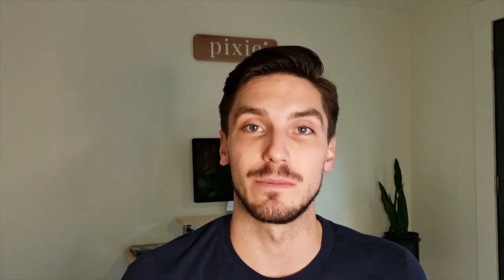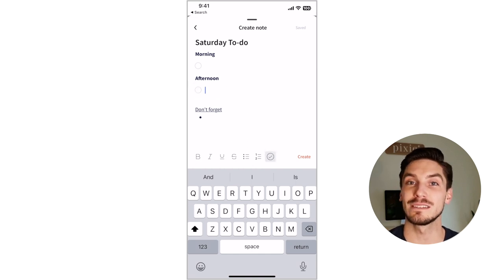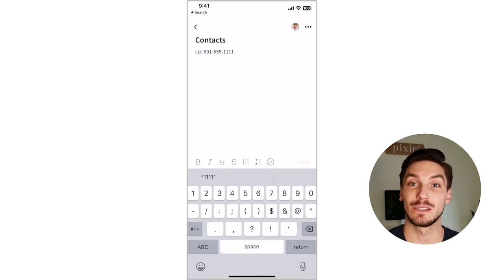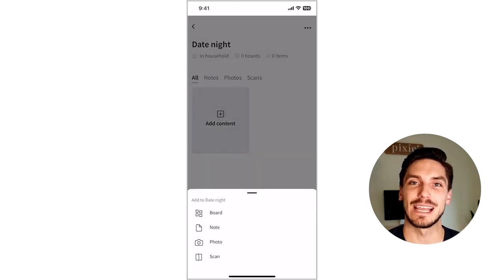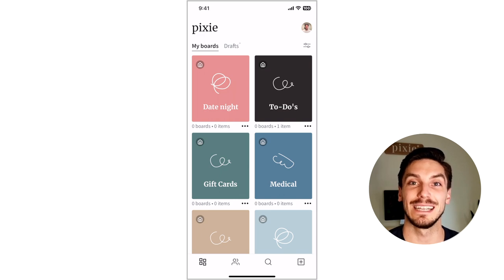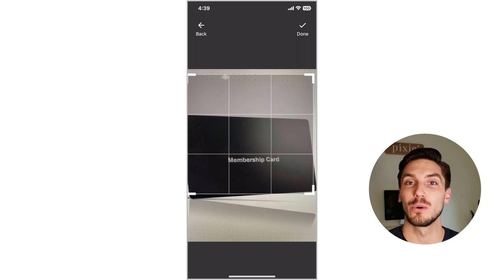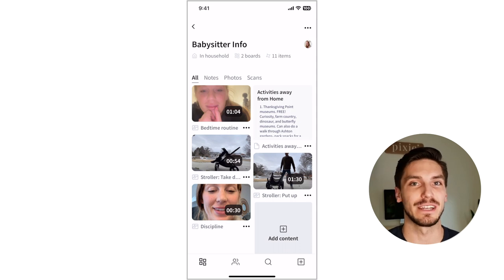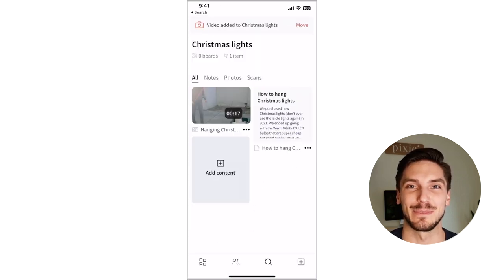How to create and use Pixie Items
Learn about the different types of items you can add to Pixie and how to best use them. Notes, photos, scans, and videos! Keep track of all of your family information in one place.

ABOUT PIXIE
Pixie helps parents get on top of family life by getting all their information in one place. Stop living in chaos; organize and share the mental load through Pixie.